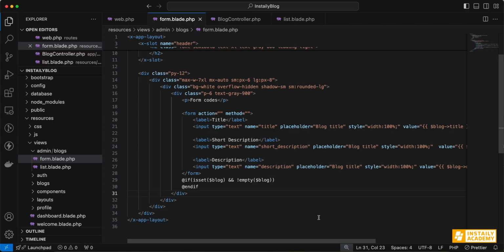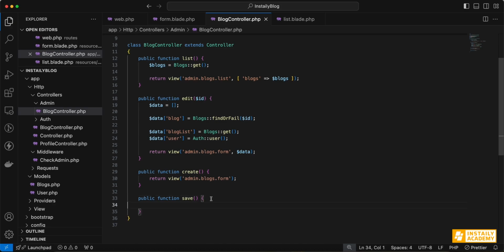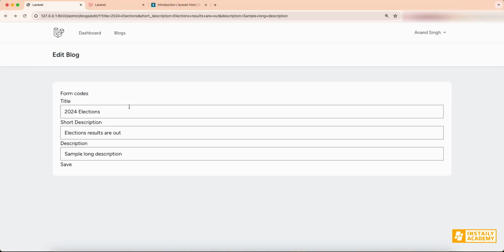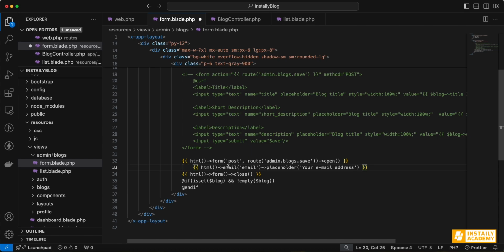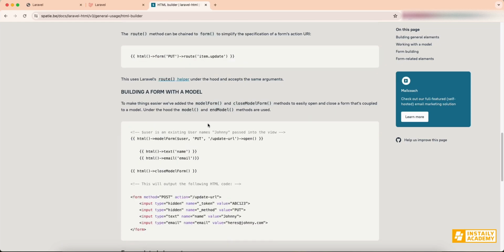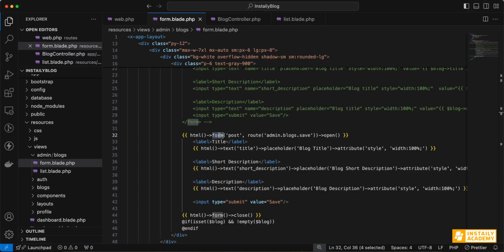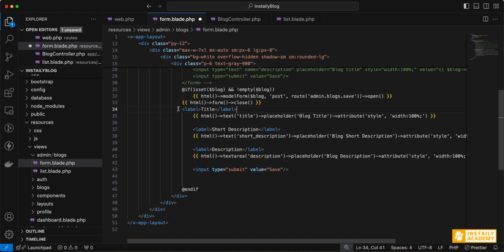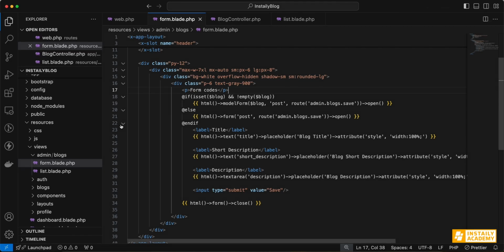Laravel Tutorial for Beginners: Part 6 - Mastering Spatie Form Fields and Form Model Binding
Welcome back to our Laravel tutorial series!  In this episode, we dive deep into mastering Spatie form fields and form model binding.

Laravel Training in Kolkata

The video abides by YouTube community guidelines hence it should be only used in learning purposes.